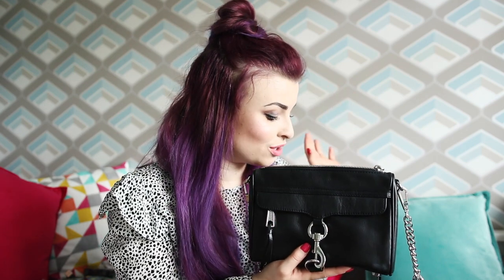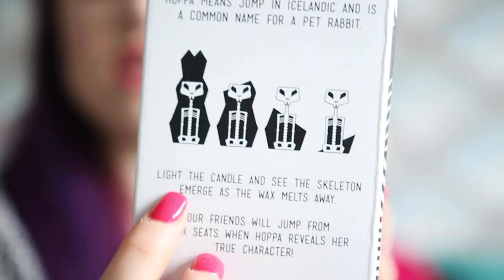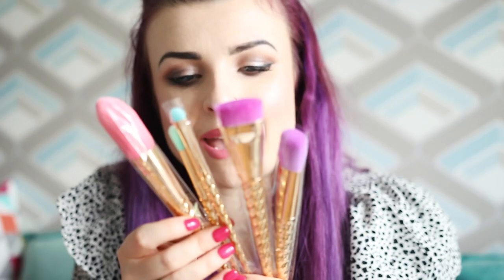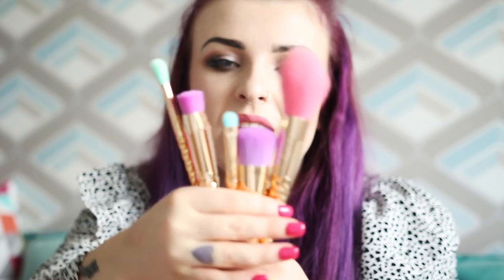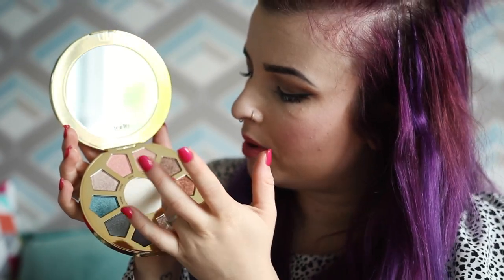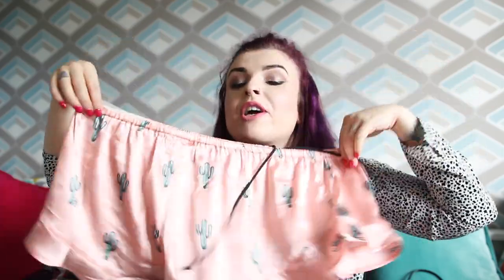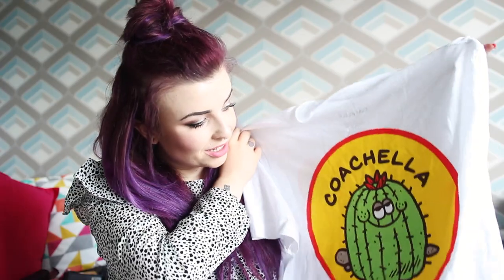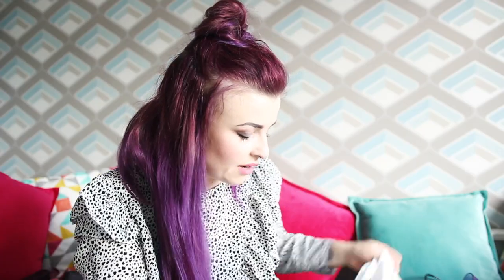WHAT I GOT IN LA & COACHELLA | Helen Anderson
Here is some of the things that I got when I went to LA and Coachella!

Helen Anderson
Red Hare
Somerset House
Strand
WC2R 1LA